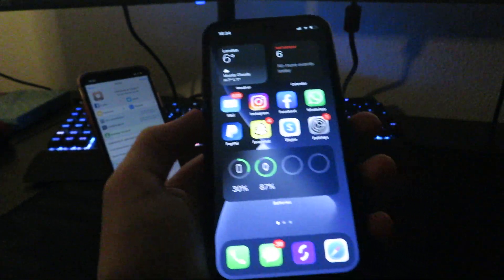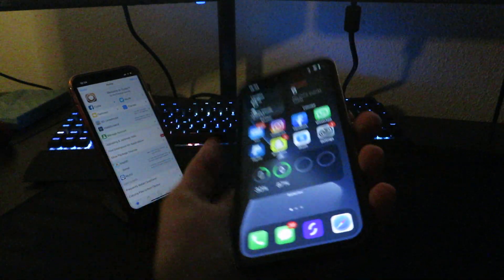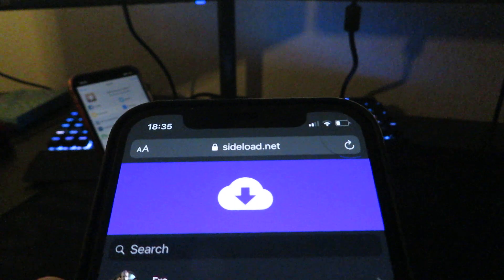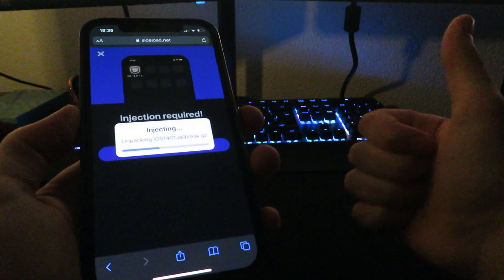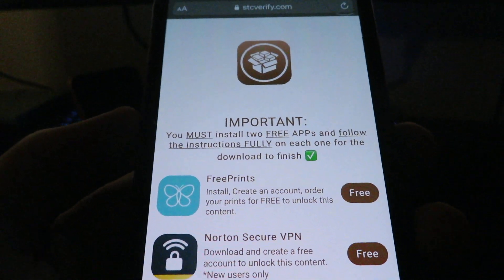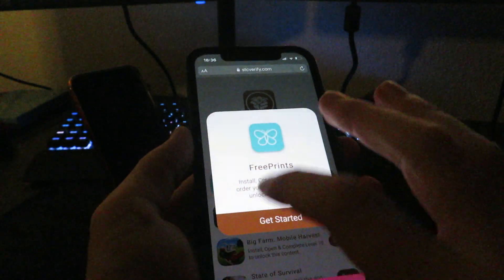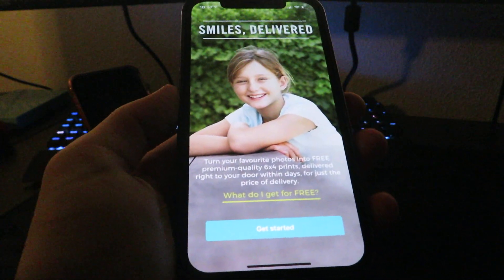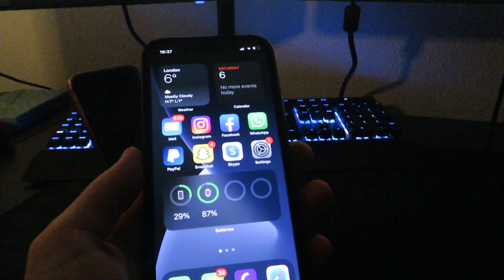iOS 14.0.1 JB! How to Jailbreak iOS 14.0.1 Without Computer!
hey all,

in this educational tutorial video i will be showcasing this awesome ios 14.0.1 jb! this will show you how to jailbreak ios 14.0.1 without computer. the trick is very easy, be sure to watch to understand how! the ios 14.0.1 jb has some very cool and interesting features that you can explore. be sure to enjoy it!

thanks